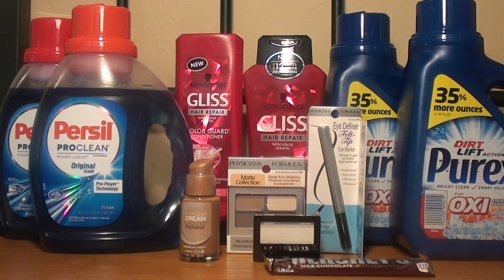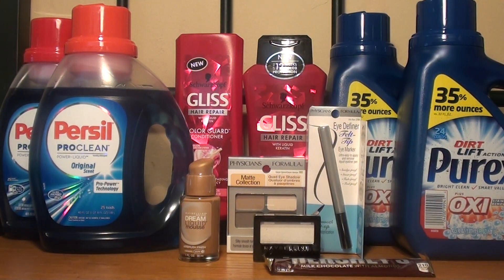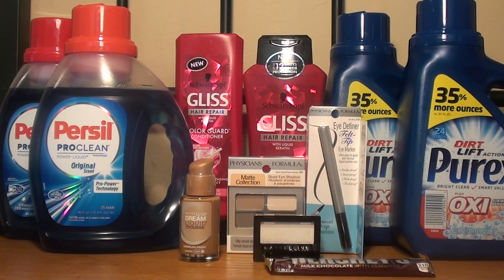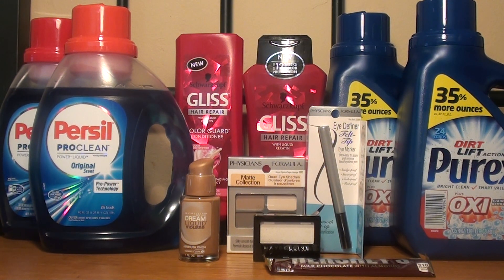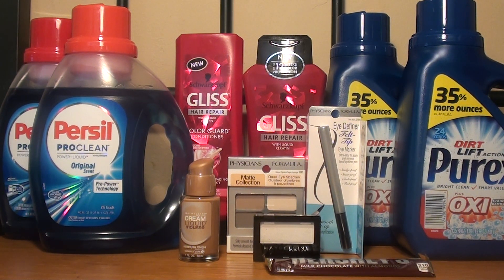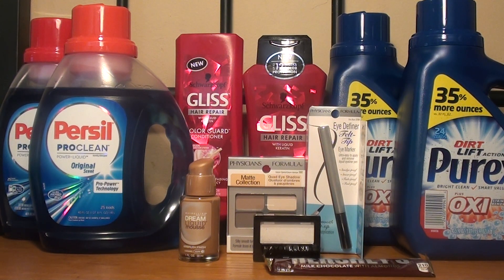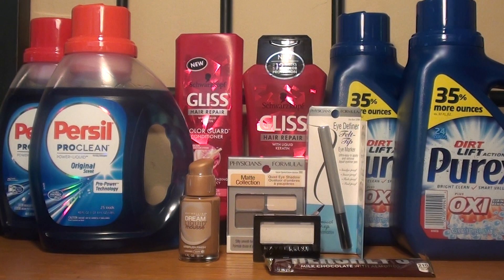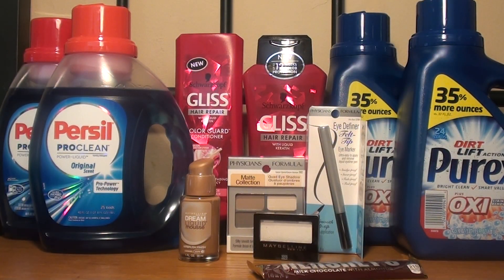CVS HAUL 10/22-10/28 $0.10 PER ITEM!!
*** If you have your cvs card attached to savingstar you may get moneyback for the gliss and persil if you clipped them